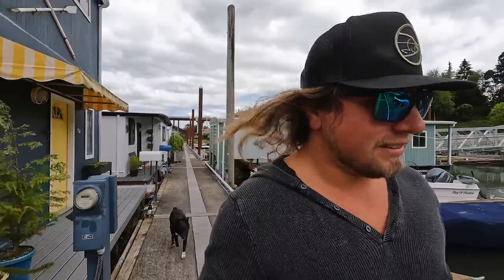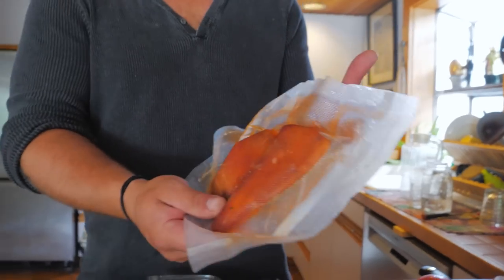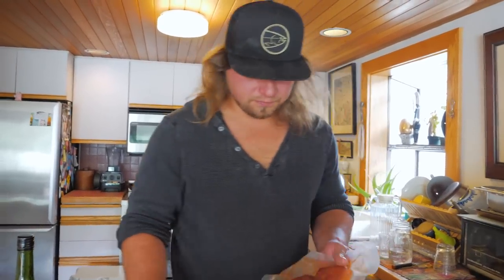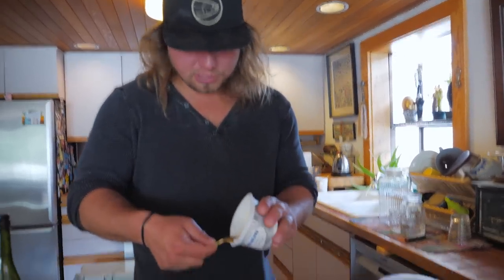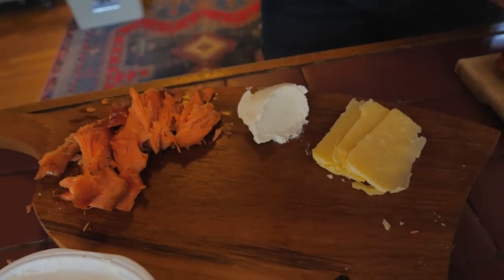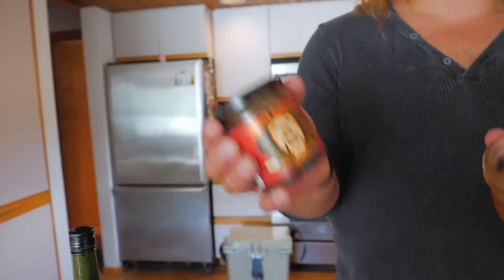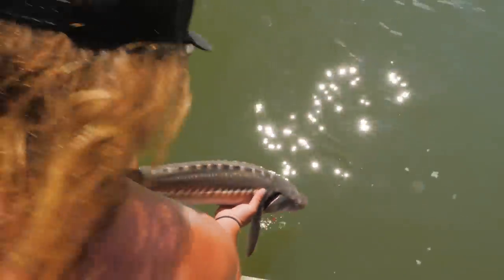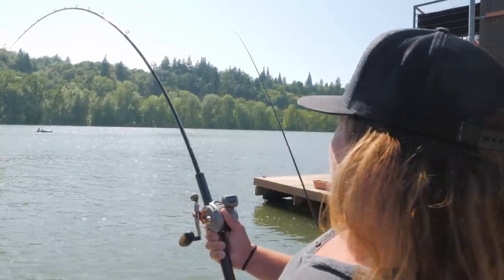COUCH FISHING Challenge & Seafood Charcuterie Board Recipe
Today we’re going to try to catch fish from the couch! Welcome to episode #19 of Stay Fishy Adventures. I decided I wanted to end an age-old myth that  says you can't catch them from the  couch. Watch how I do it! I'm also preparing my first ever seafood charcuterie board.

Send Fan Mail to:

Stay Fishy Adventures
7509 South 5th St. STE 102